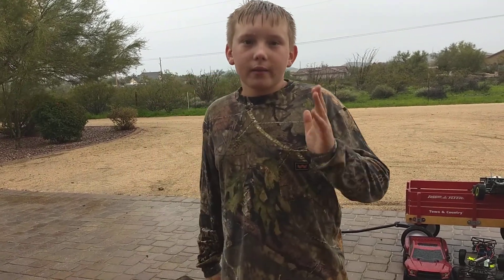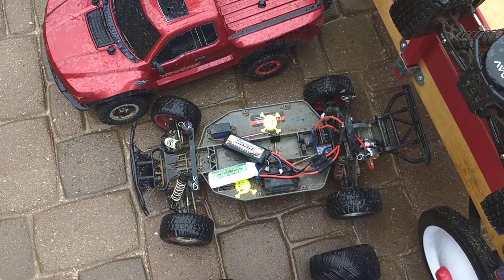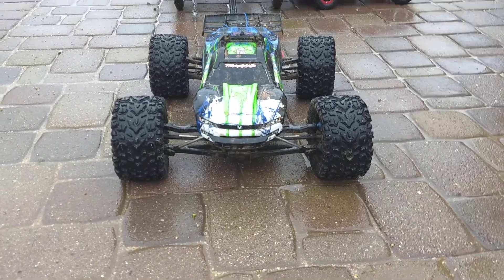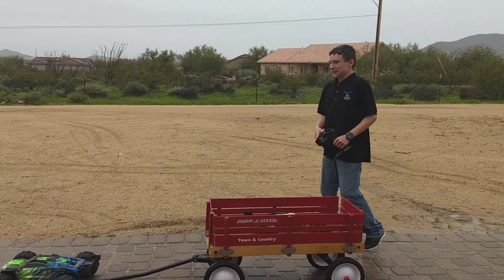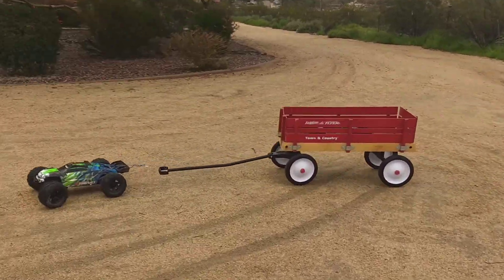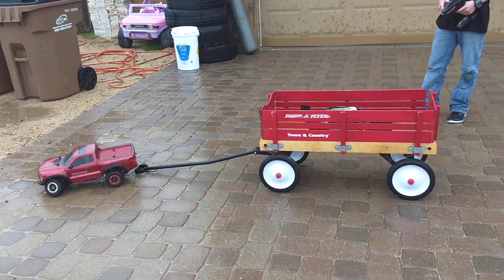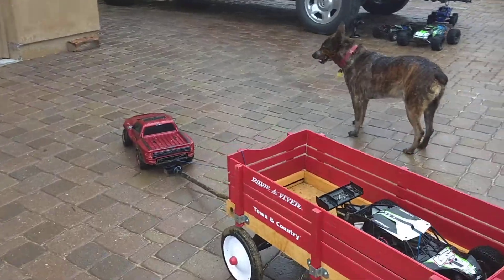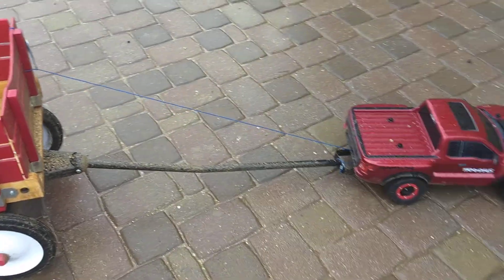Traxxas towing competition part 1